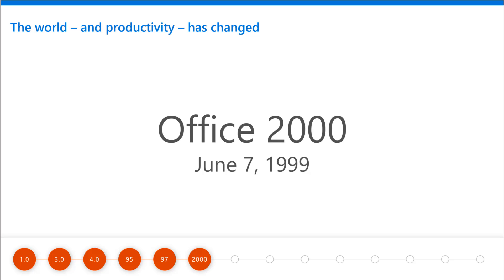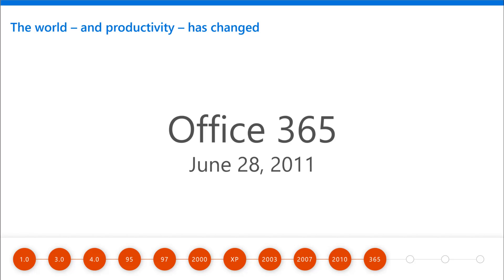Microsoft Seminar: Introducing Microsoft 365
Join us as we review all you need to know about the new Microsoft 365 family. Understand the new features, expanded benefits, and how to sell this exciting subscription!

This content is for Microsoft field team members and sales professionals across the country. Content is produced by Microsoft employees.